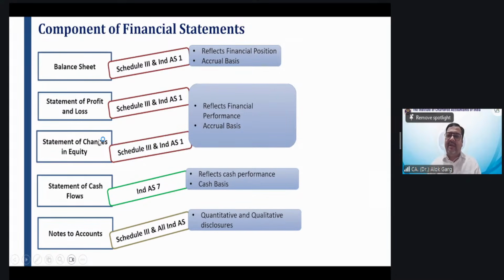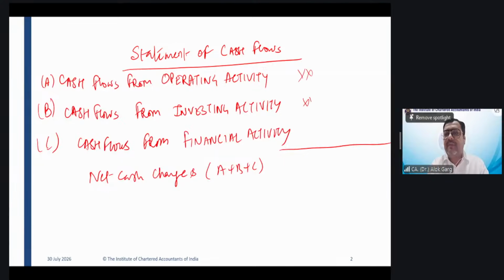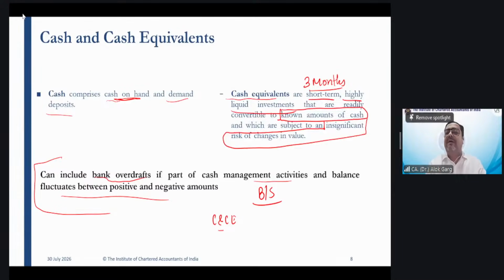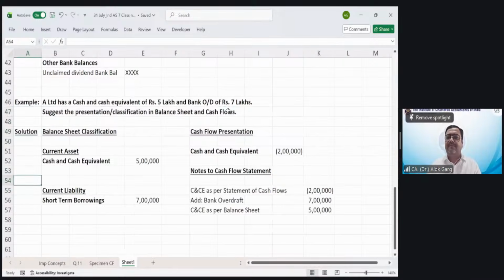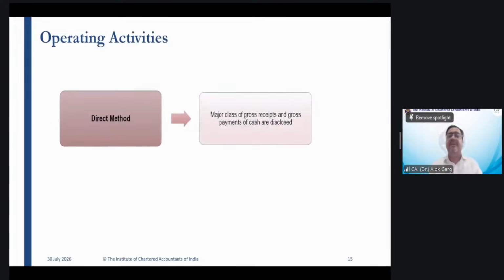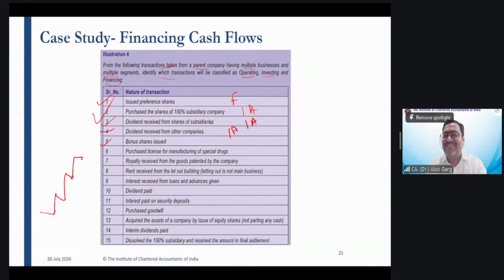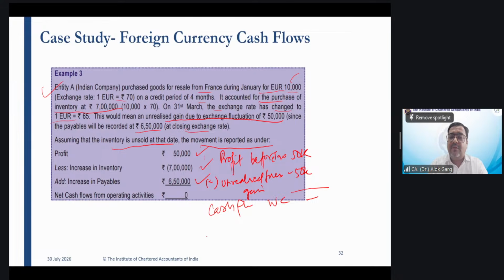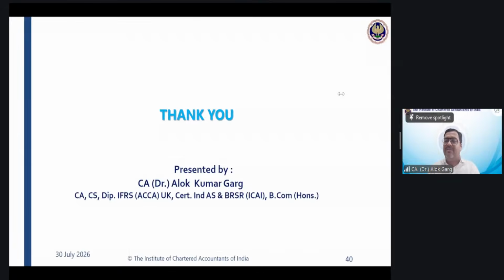Final Paper 1: FR | Topic: Ind AS 7 : Statement of Cash Flows | Session 1 | 30 July 2026